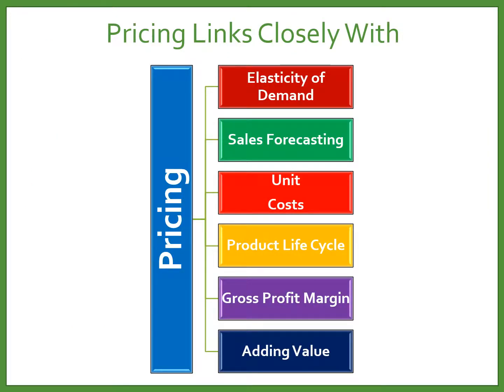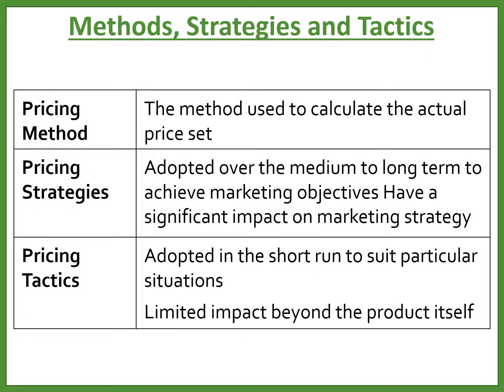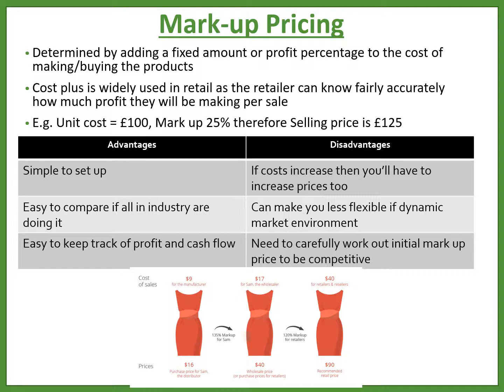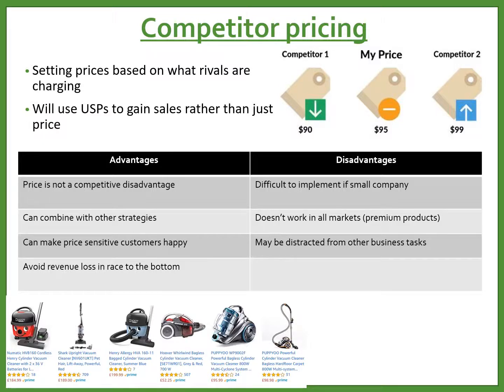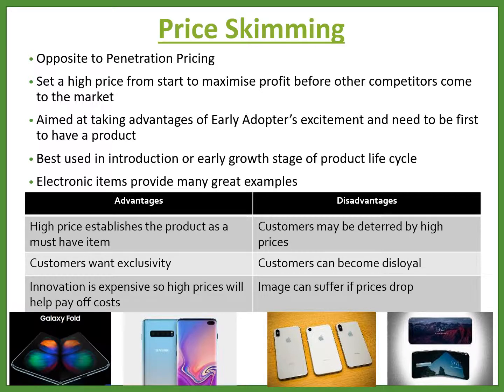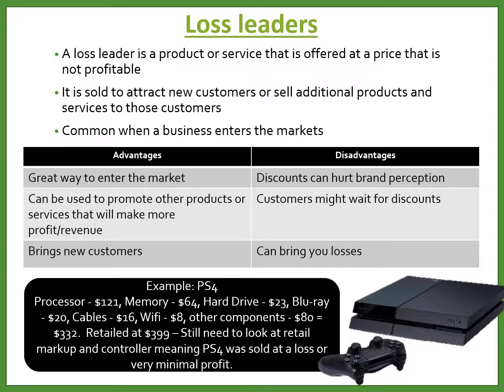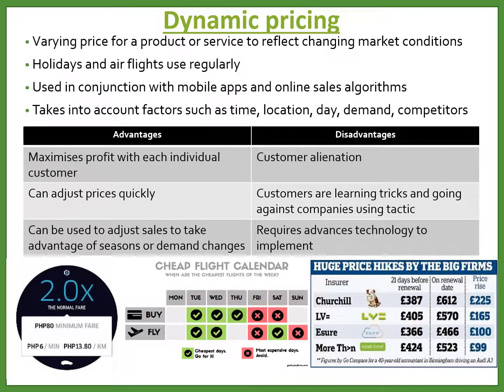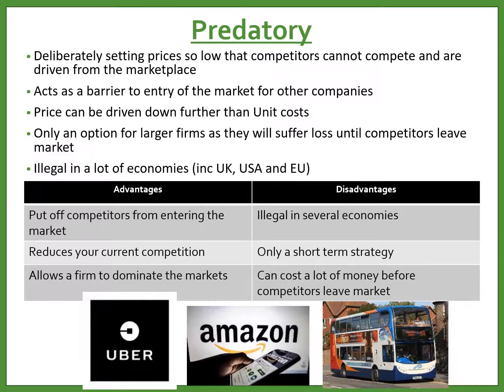Unit 3 Video 09 Marketing Mix price strategies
Unit 3 Video 9 Pricing strategies
AQA Alevel Business Studies